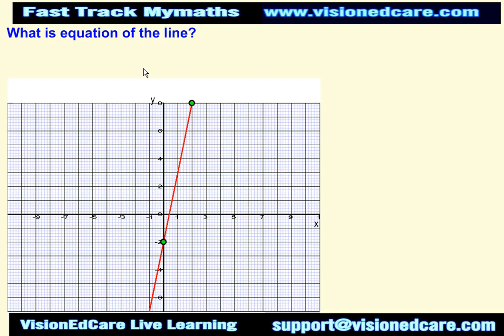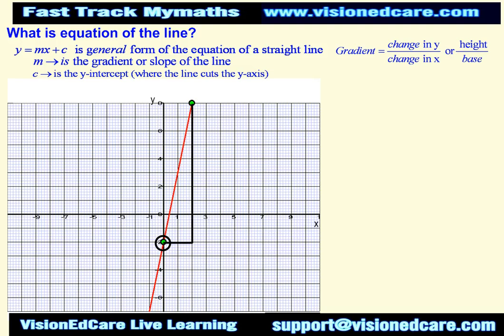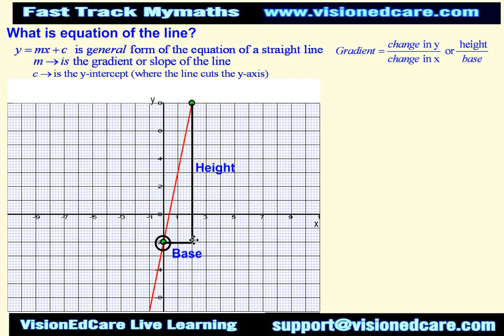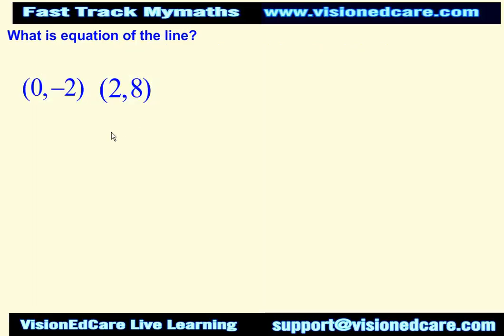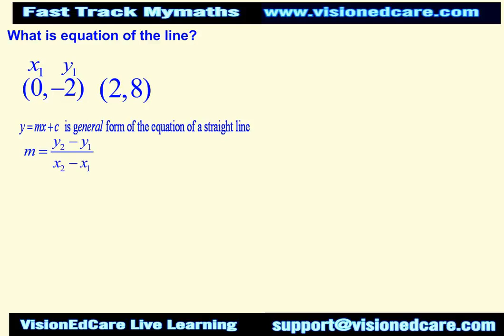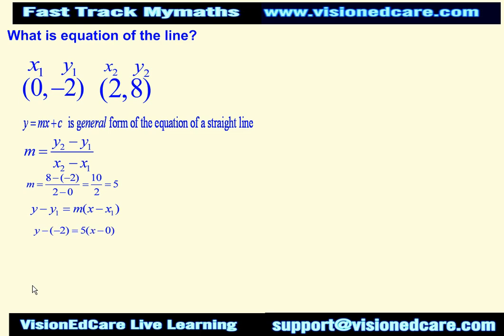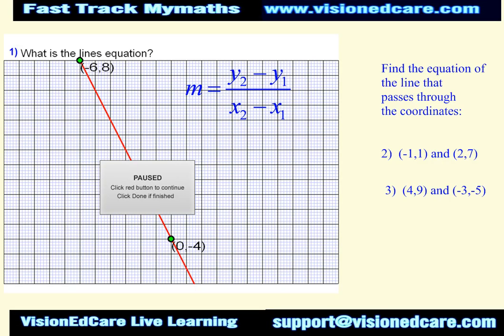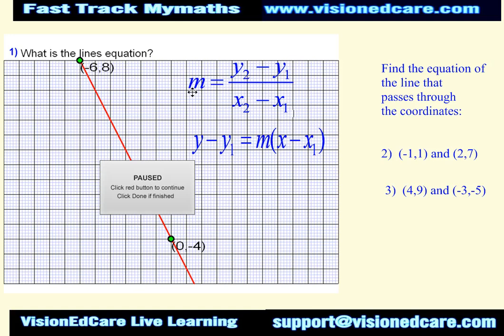Equation of a line-y=mx+c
The general equation of a straight line is
y=mx+C

Where m is the gradient(steepness) of the line and the number infront of x.
Cis the y-intercept on the y-axis